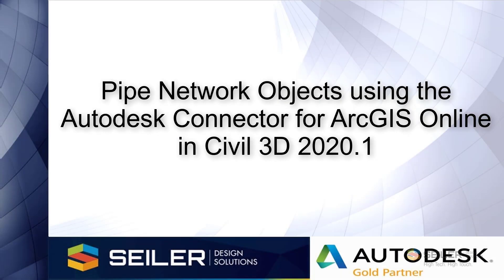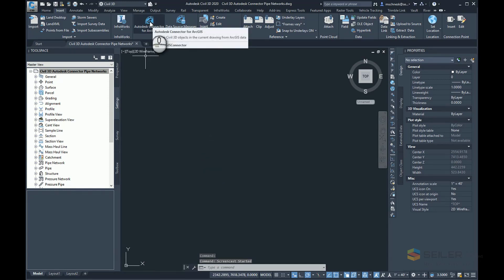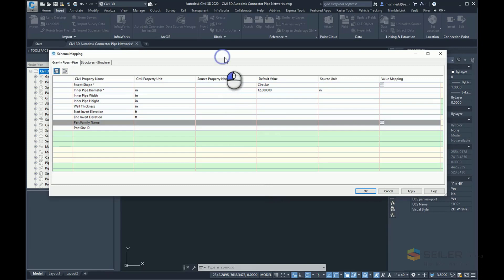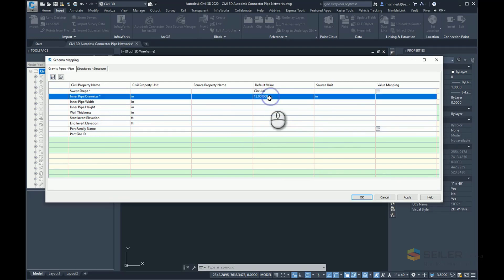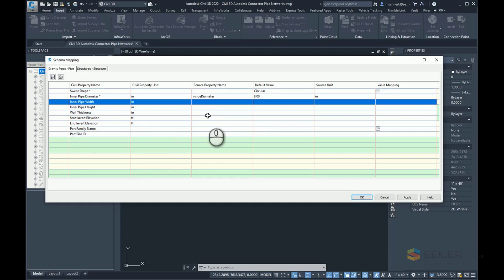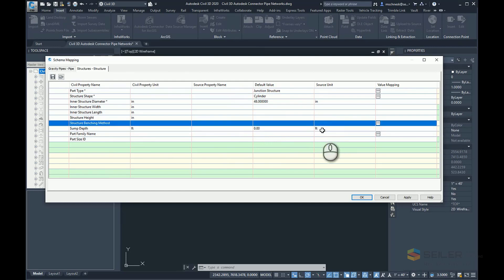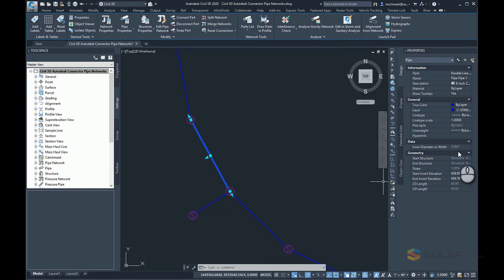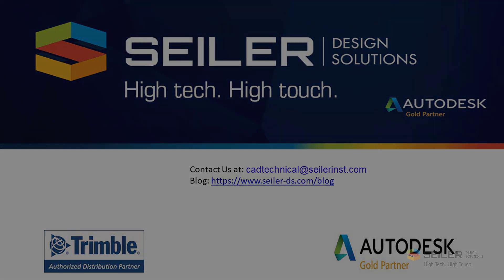Pipe Network Objects using the Autodesk Connector for ArcGIS in Civil 3D 2020.1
In this video, Seiler Design Solutions presents the third in a series of videos featuring the Autodesk Connector for ArcGIS Online and how the data can be used in Autodesk Products.

In this video, we will show you how you can create gravity pipe network Civil 3D data objects in Civil 3D 2020.1. We will connect to ArcGIS Online data that contain both pipe and structure layers with attributes we can map to standard Civil 3D pipe network attributes.  We can fill in any missing data with default values allowing us to get a start in creating pipe networks for analysis or design.

In the next video, we will continue with Civil 3D discover how we can write data back to ArcGIS Online from our Civil 3D drawing.